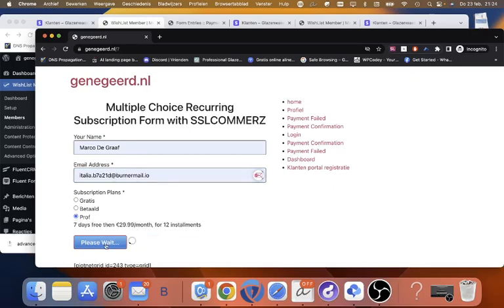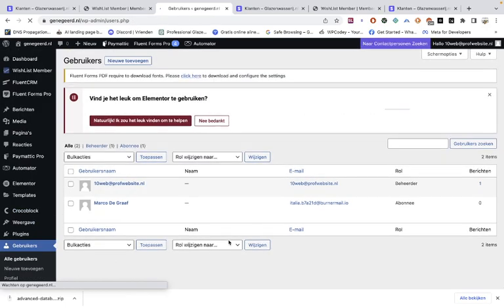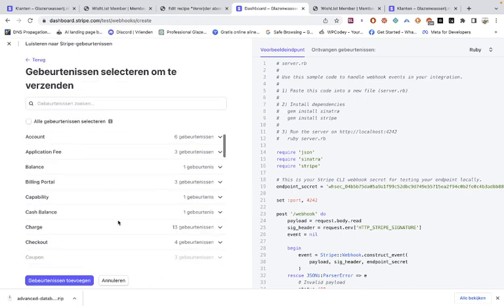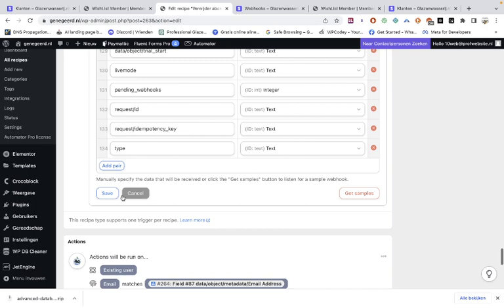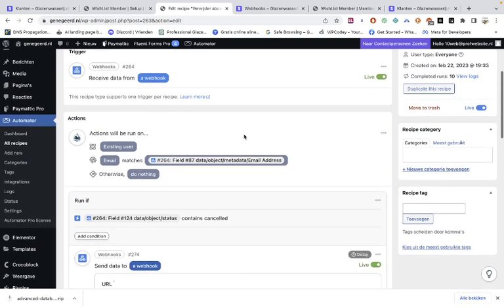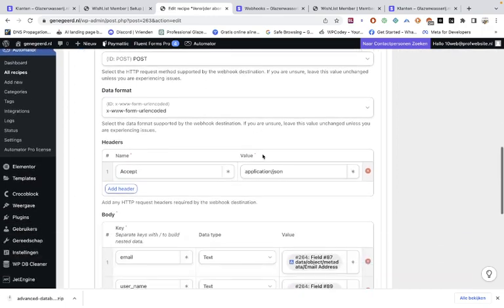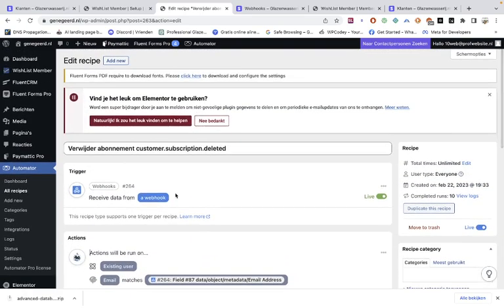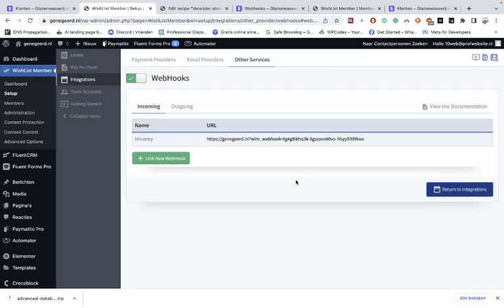Uncanny automator Webhook stripe action! Delate A subsriber from member level automatic